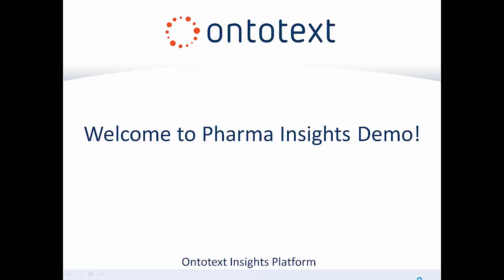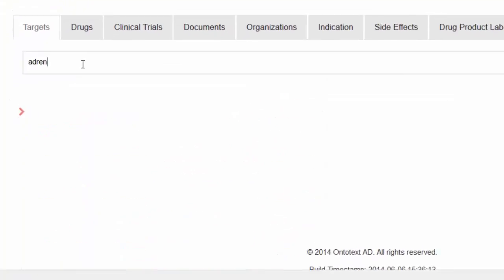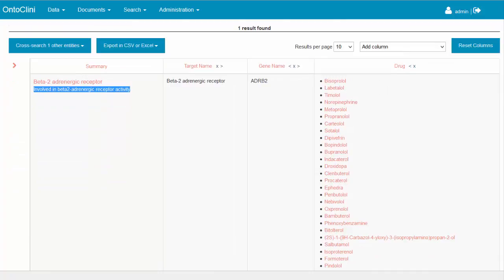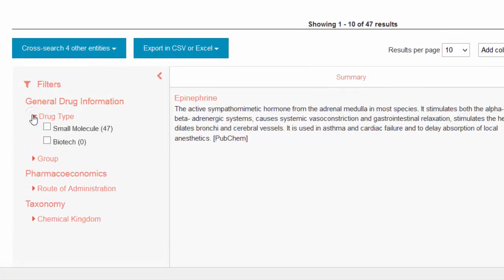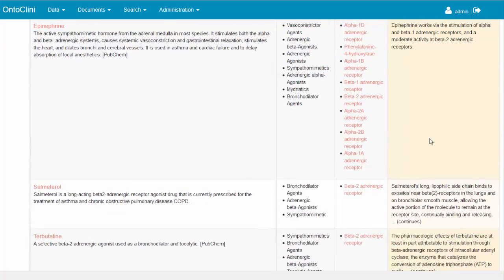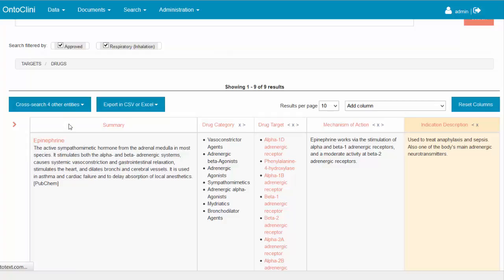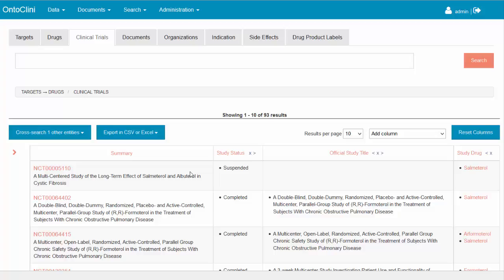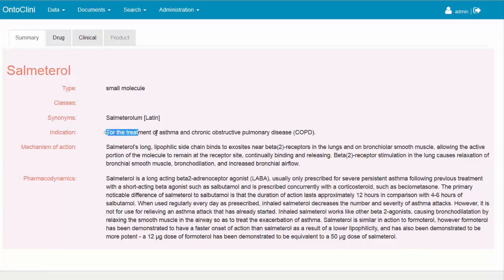Pharma Insights - Semantic Search in Linked Life Data Cloud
Ontotext Pharma Insights is a platform for integration of public and proprietary data into a highly interconnected linked data network. Pharma Insights uses both semantic instance mappings and advanced information extraction pipelines to analyze the bulks data and to identify the all identical and related objects among the different data sources. As a result, Ontotext Insights Platform creates huge network of semantically interconnected biomedical objects, which could be easily explored using simplified faceted type search interface or just browsing through the objects in the linked data network. The current video explains how the linked life data is build and how the data can be explored.